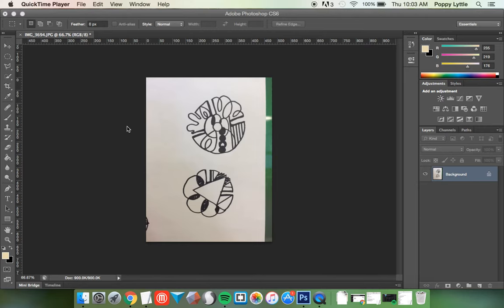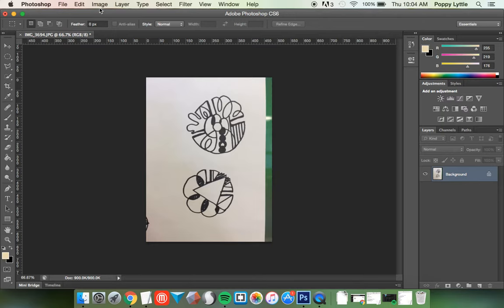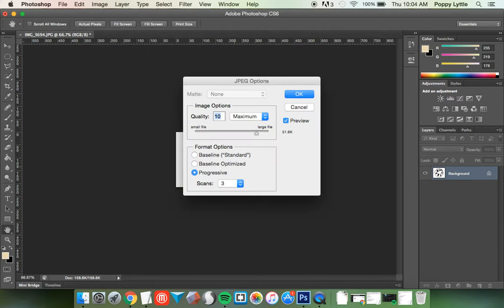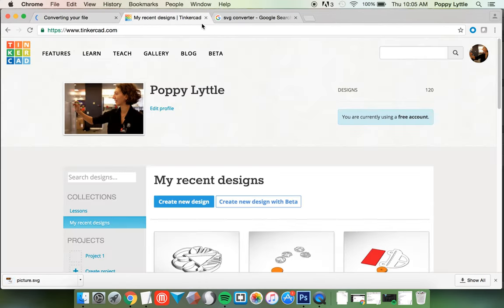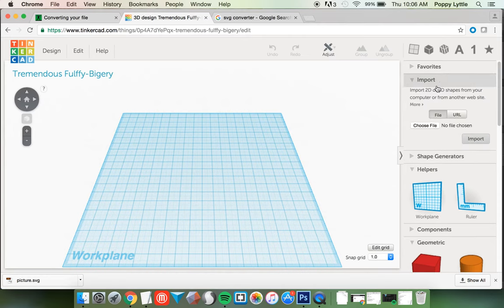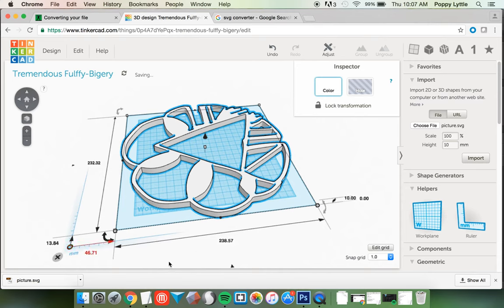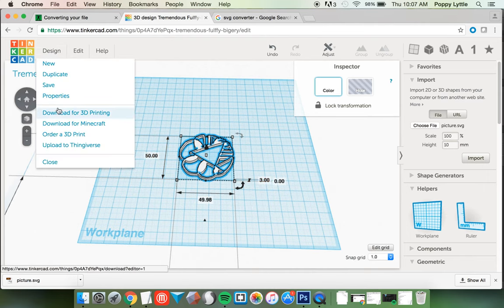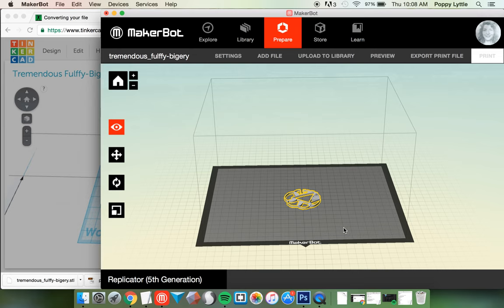MakerBot Learning: SVG Conversion for Art Connector Set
The video takes you through manipulating contrasts on a photograph, converting to SVG, and finally importing and sizing in Tinkercad. This conversion process can be used for making many custom shapes from drawings in Tinkercad, not just for this lesson!

This video walkthrough is paired with the Art Connector Set (SVG Conversion Project) found on Thingiverse.